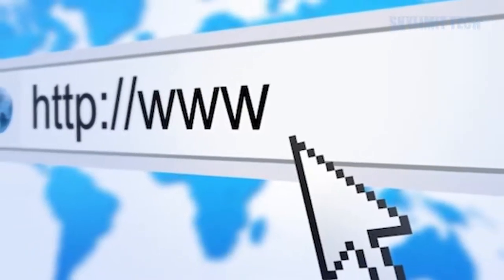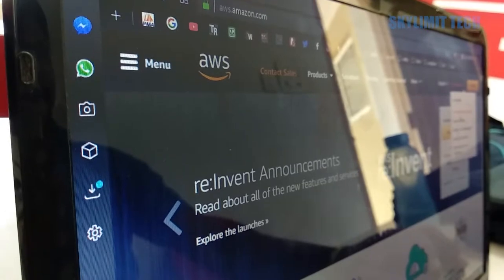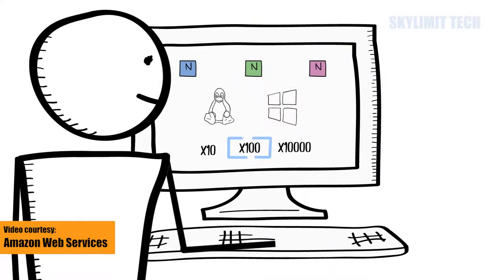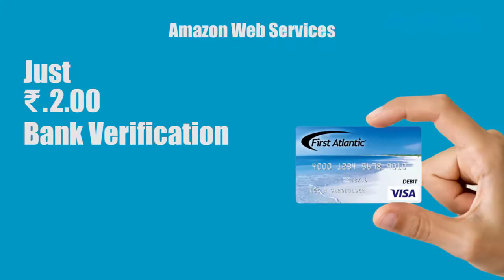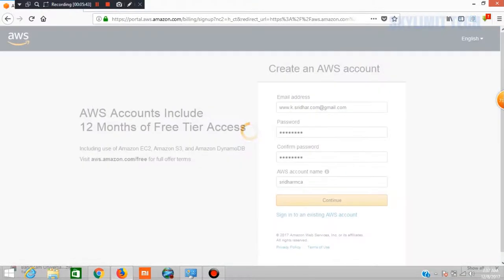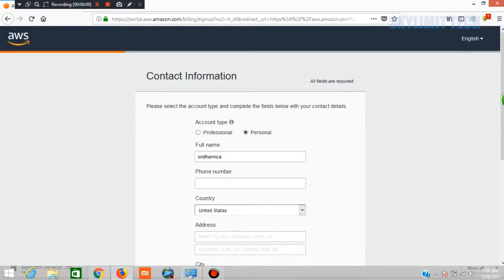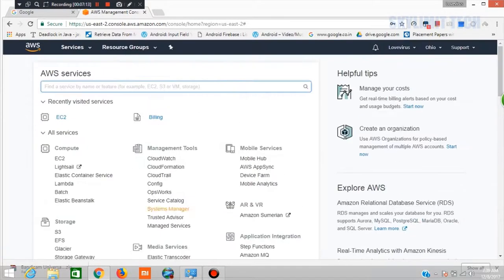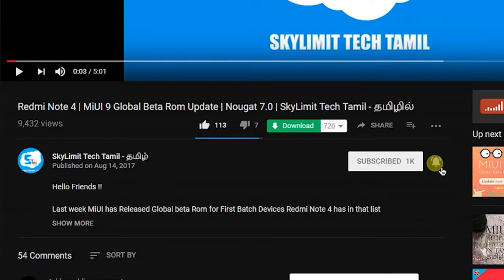Learn Amazon Web Services - AWS #1 | Getting Started | 1 year Free Hosting | SkyLimit Tech Tamil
வணக்கம் நண்பர்களே !!

AWS என்பது Amazon வழங்கும் இணயற்ற service. இதை நம்மில் யர்வேண்டுமானாலும் உபயோகிக்கலாம். இதன் பயன் என்னவென்றால். நாம் உபயோகிக்கும் Computer போலவே ஒரு Computer அல்லது ஒரு Server-ஐ நாம் நம் தேர்வைக்கேற்ப வாங்கி உபயோகிக்கலாம். ஆனால் 1 வருடதிற்கு Free Tier -இல் இலவசமாக உபயோகிக்கலாம். மேலும் விவரங்களுக்கு இந்த வீடியோவை பாருங்கள்.

AWS is service provided by Amazon called Amazon Web Services. It provides various services to make Hosting or make run your web application live without buying any hardware. It can be bought and we can manage for large to small scale industries. or we can Try upto 1 year.